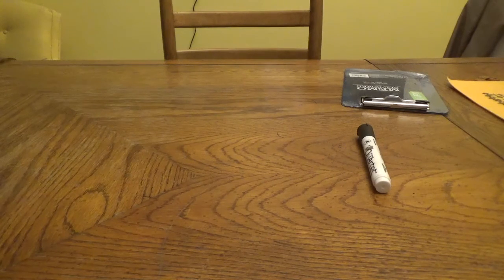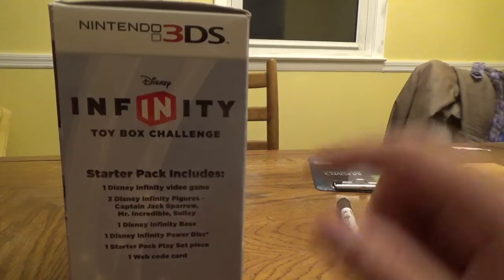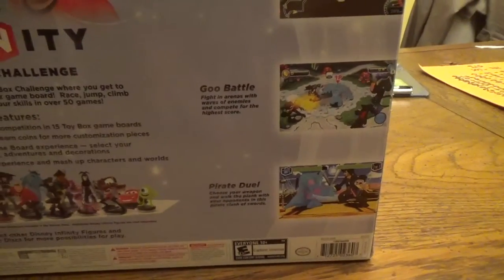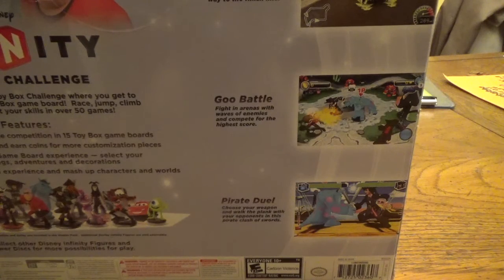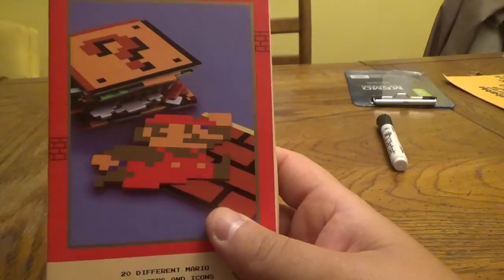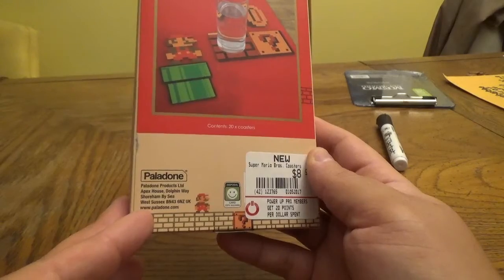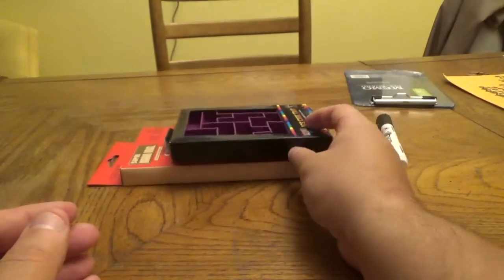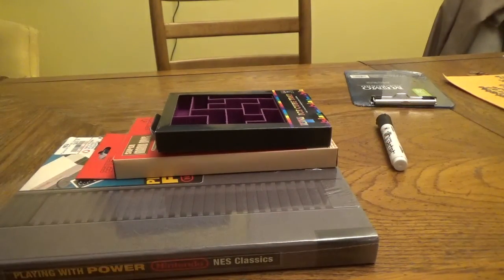VIDEO GAME PICKUPS 2017 # 10--- GAMESTOP EDITION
the most recent videogames that I have collected to complete my childhood collection.

Check out what I was able to pickup at GameStop in Lanesboro, MA.